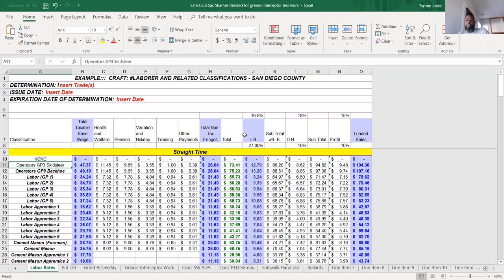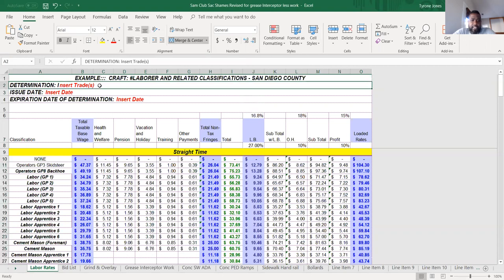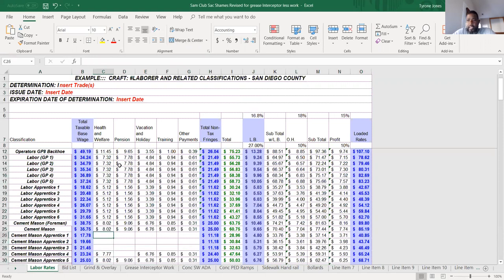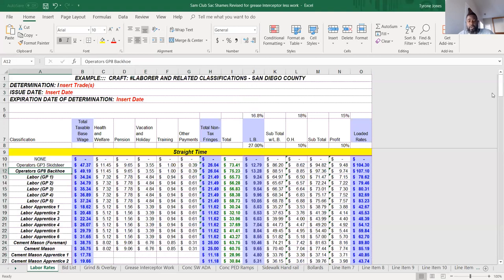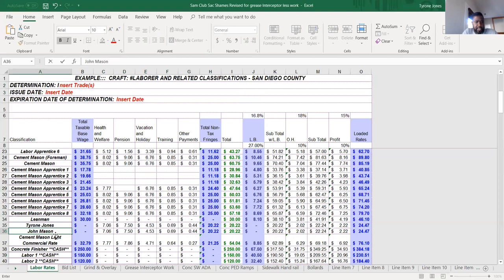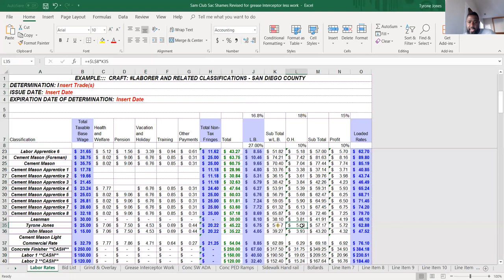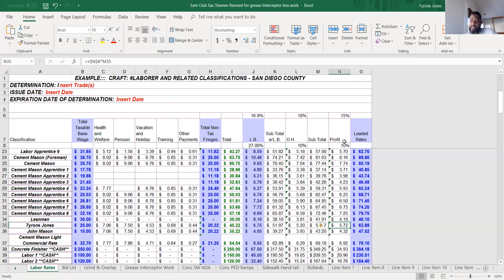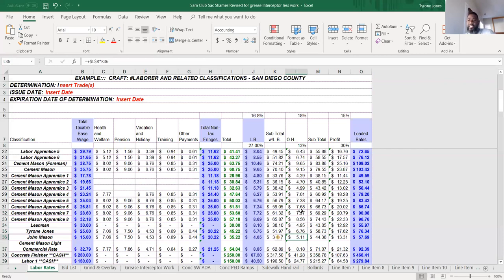Building Labor Rates - Construction Entrepreneurs School and Services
Building labor rates is not hard or difficult. Actually not knowing your numbers is a lot harder to deal with. Watch this video to learn how to build labor rates for your construction business.

Tyrone Jones, Director/Instructor
Tyrone Jones is a licensed California contractor that holds classifications of A License, B License, C-08 License and owner of several partnered construction companies throughout California.

His background includes working as a labor moving to working foreman to coordinator to superintendent to Owner of his first construction company. As owner he also offered his services as a consultant to other larger contractors. As Tyrone decided to settle down within the establish businesses he wanted to do more consulting and helping in the industry. So he focus his attention on managing several companies and building the school you see now.

As a Teacher, Mentor, Business Owner, Contractor, and present Director of the Construction Entrepreneurs Schools, he brings enthusiasm, practical experience, a vast knowledge of construction, and years of estimating and teaching experience to thousands of construction professionals.